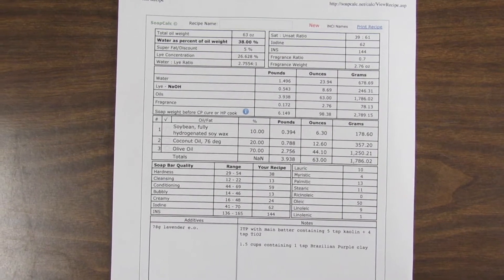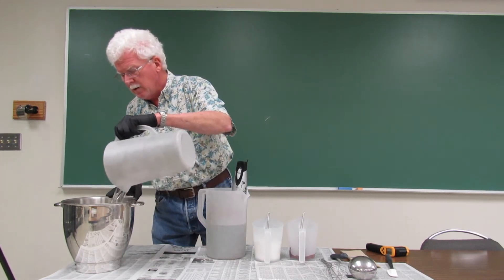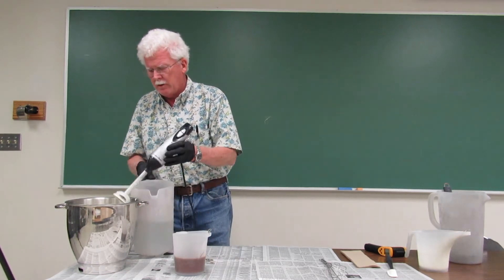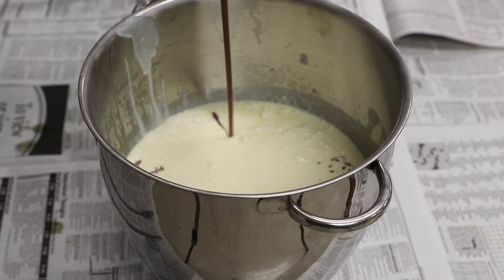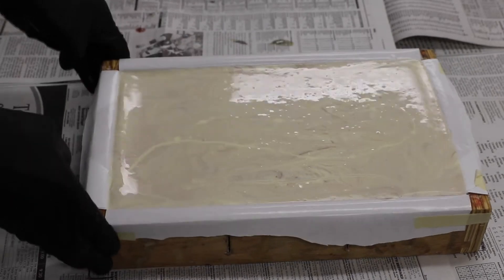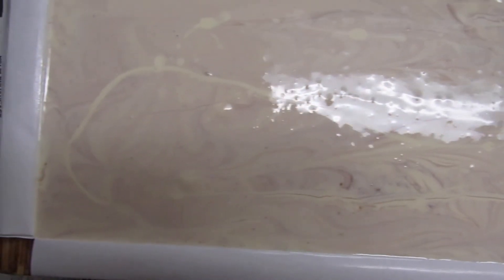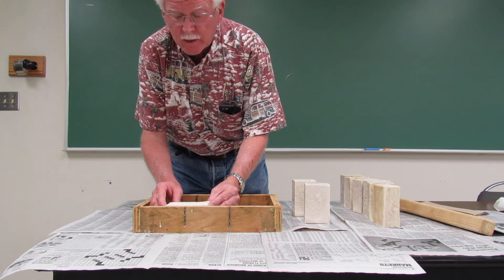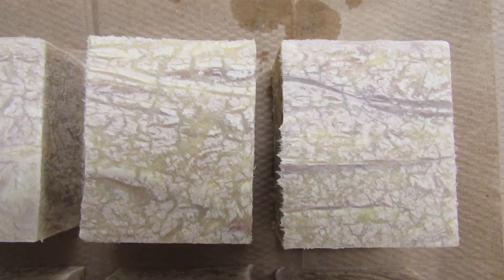Lavender & Lemongrass In-The-Pot Swirl CP Soap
This is my second video using an ITP swirl, this time with all natural colorants (clays and titanium dioxide) and fragrances (essential oils). It's also vegan and palm-free.